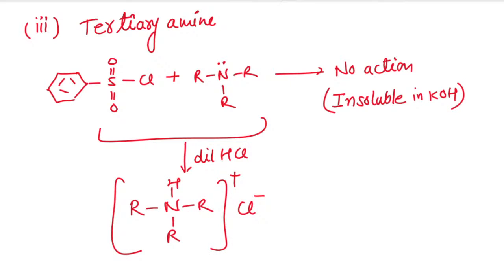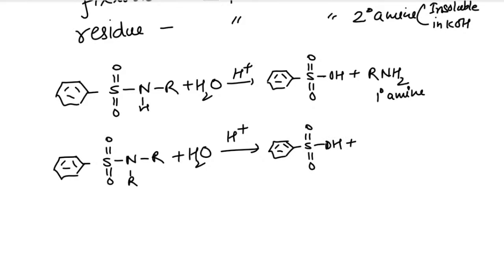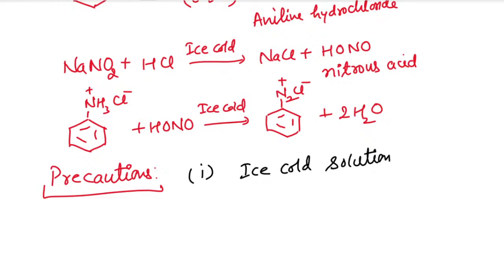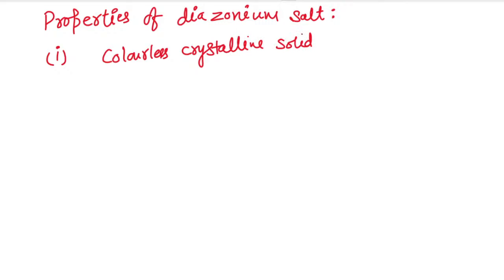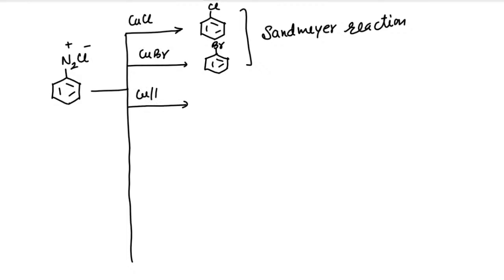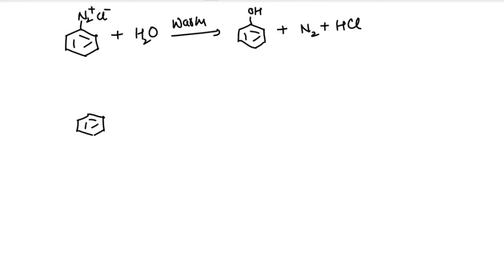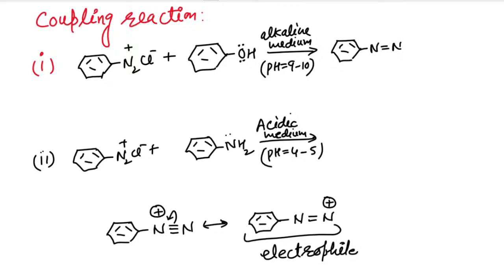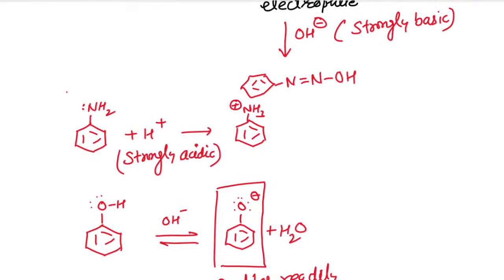test to distinguish amines | hinsberg method | diazonium salt preparation and reactions | L-8